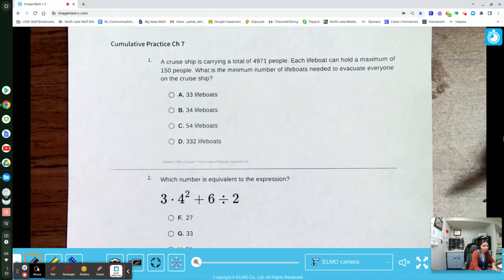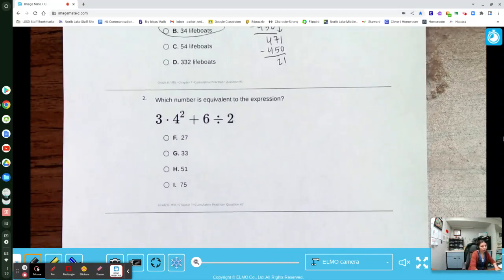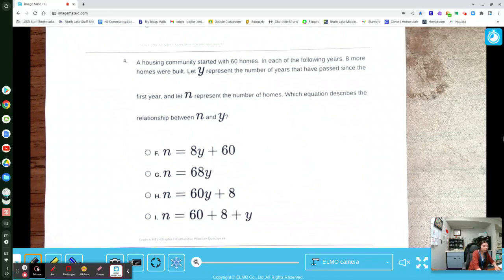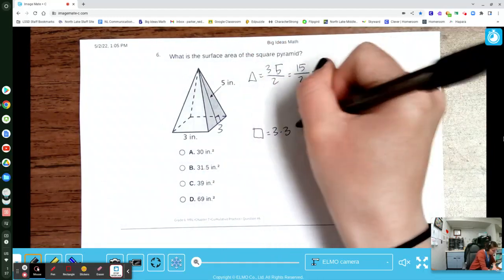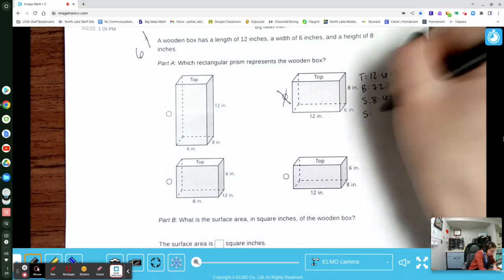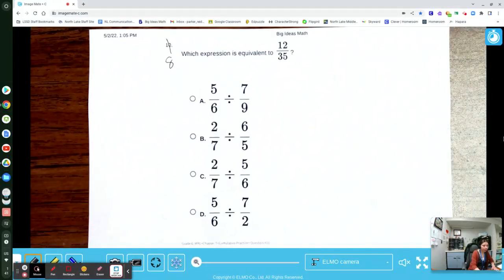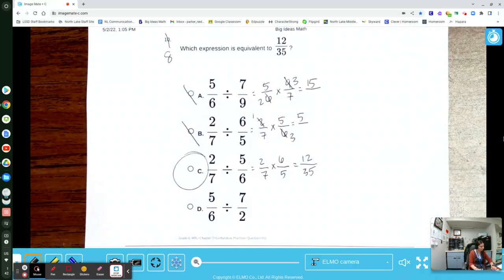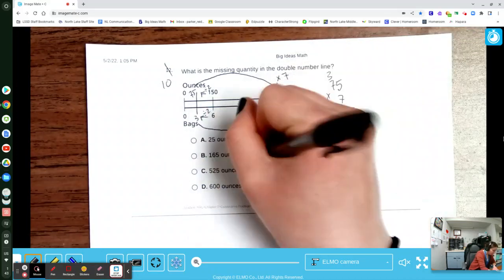Cumulative Practice Ch 7